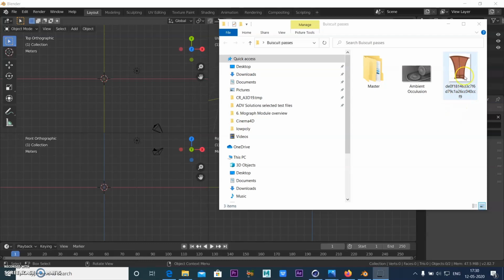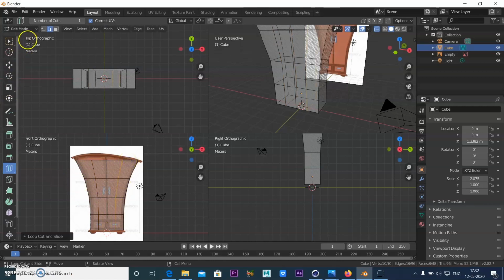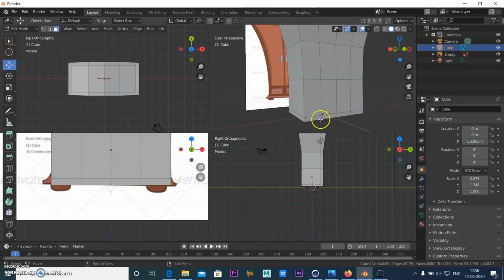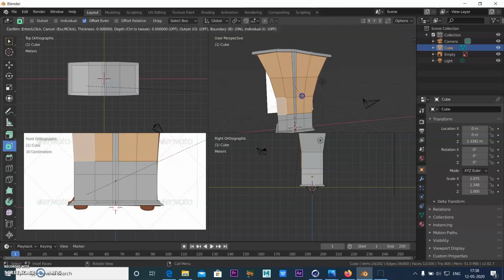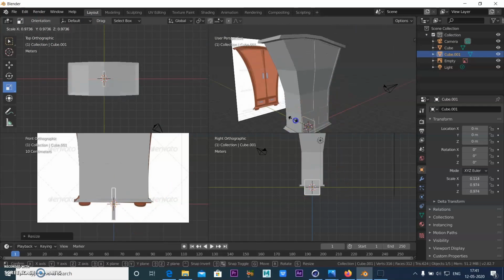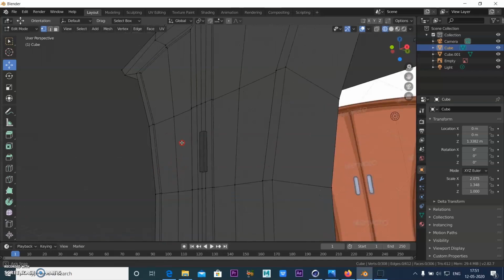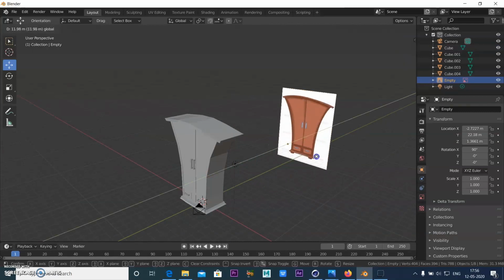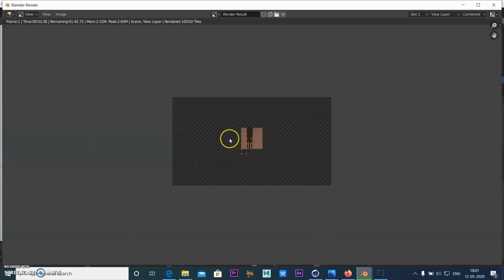Learn Blender : Blender Class 04 : Polygon modelling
Learn Blender : Blender Class  04 : Polygon modelling  ,Extrude tool, inset tool, Basic material and Lighting and Rendering